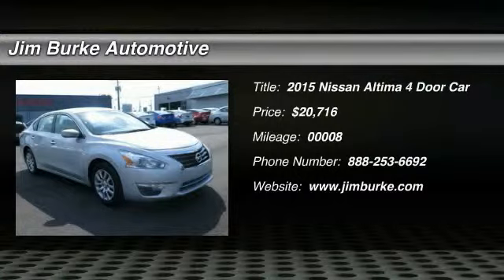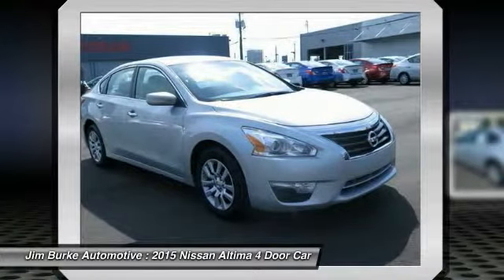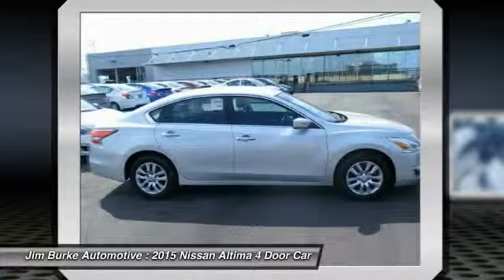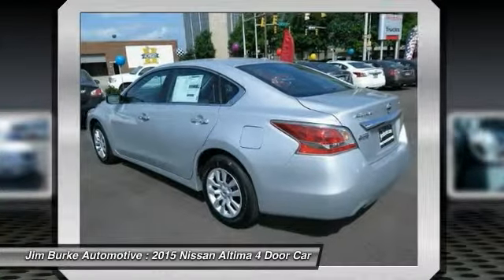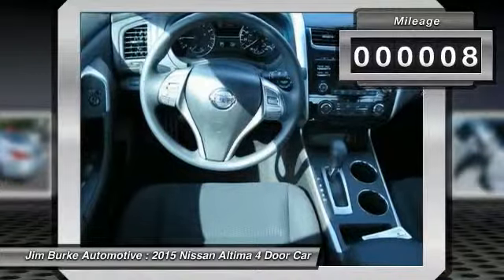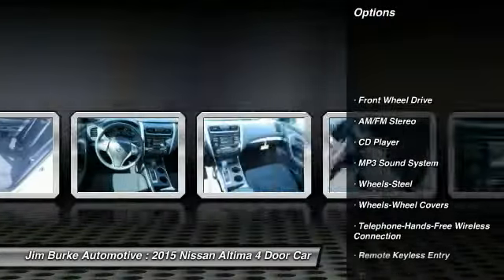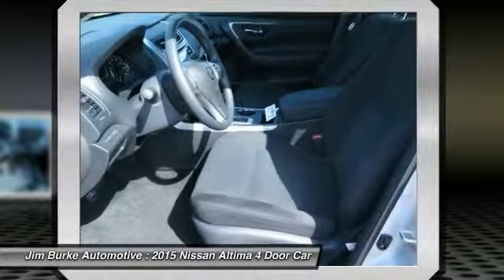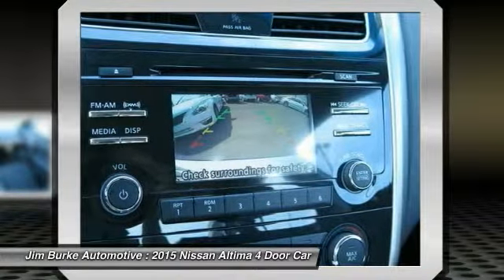2015 Nissan Altima Birmingham AL NI15610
2015 Nissan Altima 2.5 S

Pick up this BRILLNT SILVER 2015 Nissan Altima, available today at Jim Burke Automotive. Featuring Automatic transmission, it has 8 miles. This could be the one you've been searching for.